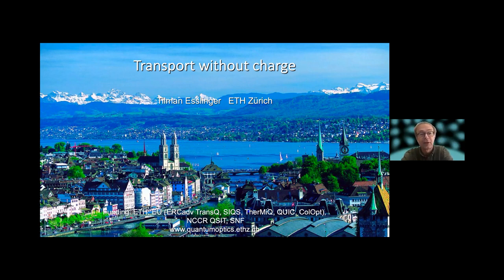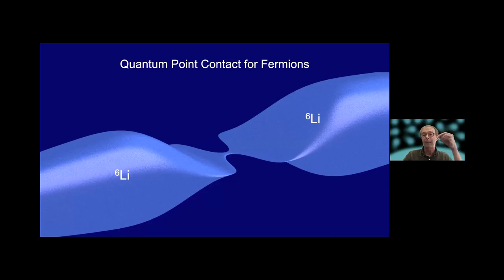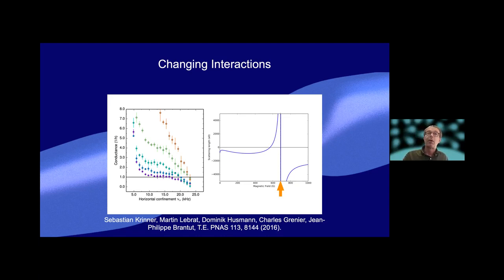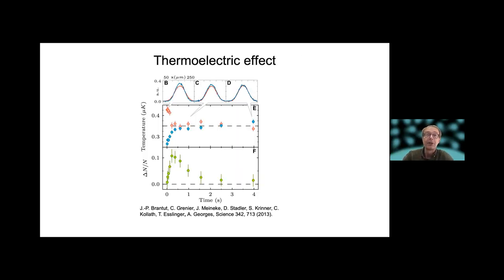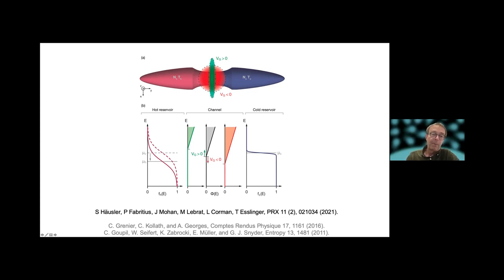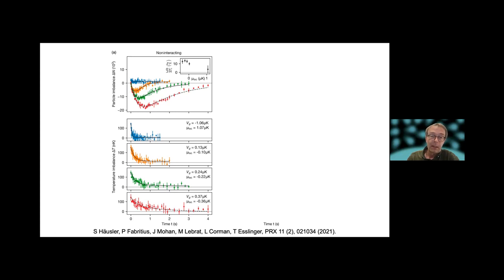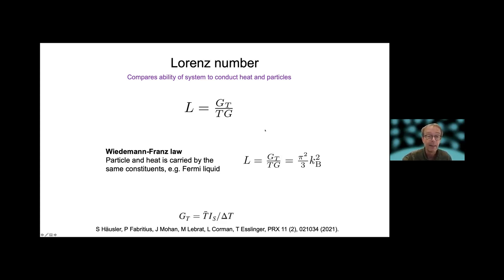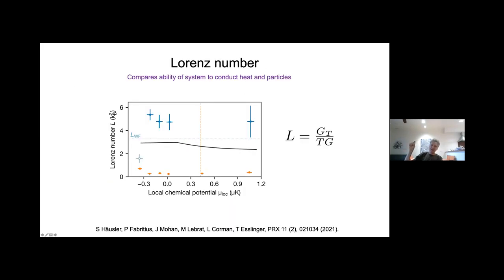Transport and Efficient Energy Conversion in Quantum ▸ Tilman Esslinger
Recorded as part of the Transport and Efficient Energy Conversion in Quantum Systems Conference at KITP.

Several communities of experimental and theoretical physics are devoted to studying the problem of transport and energy conversion in quantum systems away from equilibrium. In statistical physics, these topics have been traditionally addressed mainly in the classical realm. In condensed matter and atomic physics, the traditional context has been quantum charge and spin transport. Recent progress includes the application of ideas from quantum information to understand the emergence of thermodynamical concepts and the creation in experiments of quantum coherent systems of various scales with a novel degree of control. These developments motivate work on fundamental challenges like the creation of optimal protocols for energy/information transport as well as state preparation. The aim of this conference is to provide a survey of the most recent advances in the area, bringing together experts across all these fields.